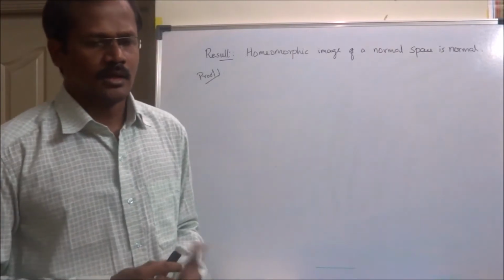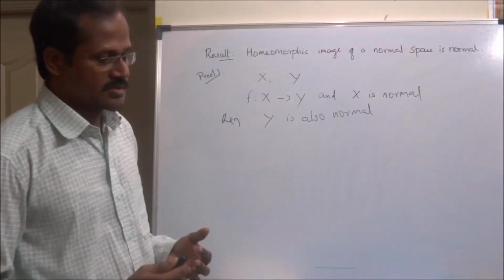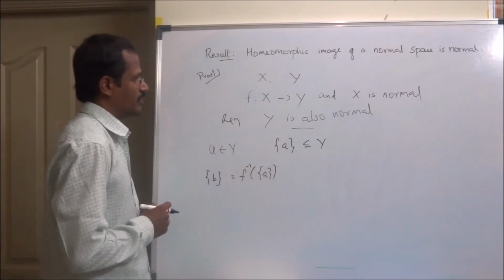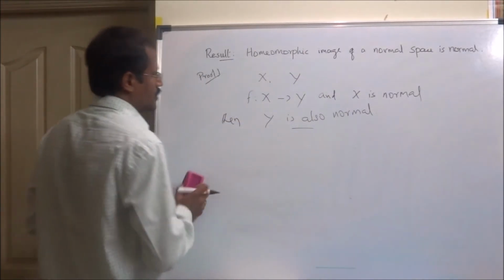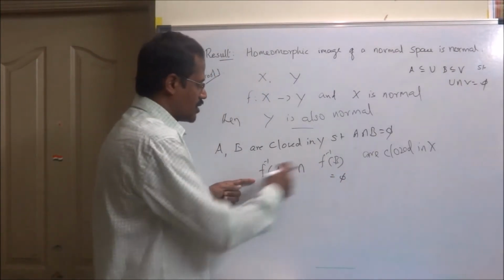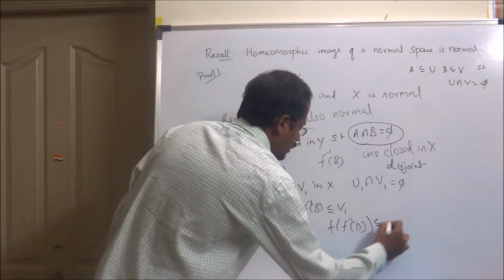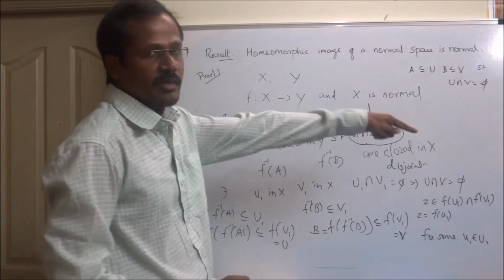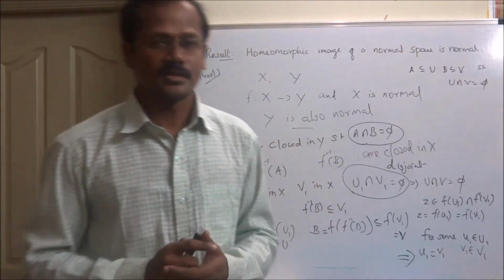Homeomorphic image of a normal space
Every Homeomorphic image of a normal space is normal.